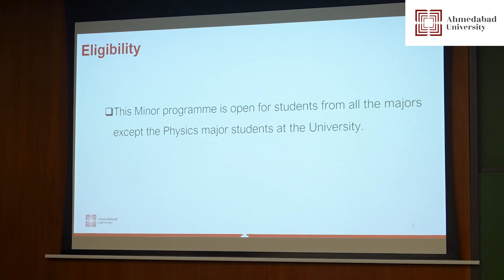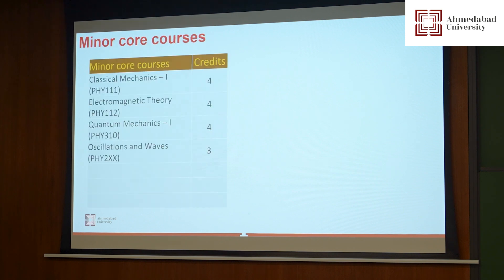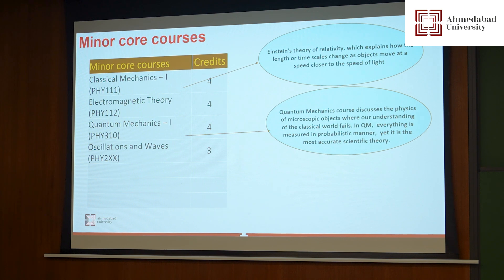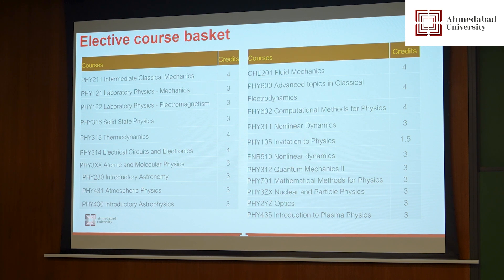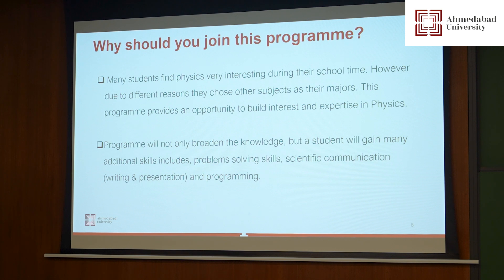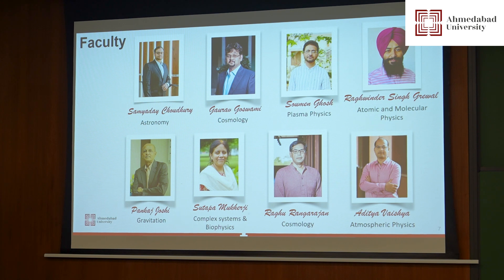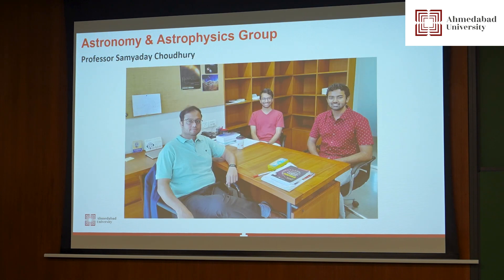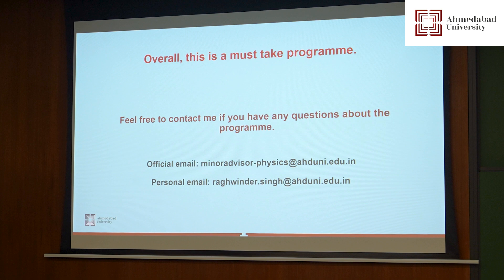Professor Raghwinder Singh Grewal on the "Physics Minor at Ahmedabad University."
Raghwinder Singh Grewal, Assistant Professor and Minor Advisor- Physics, School of Arts and Sciences, shares the structure, the core courses, electives, and the prerequisites for the course. Further, Professor Singh suggests that every student interested in physics can take this minor and guides through the process of applying for the minor.